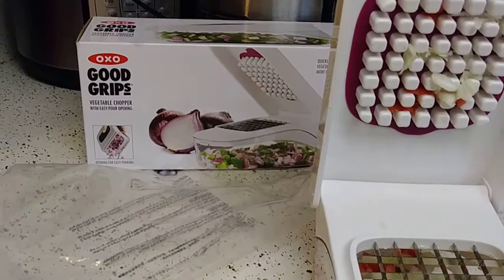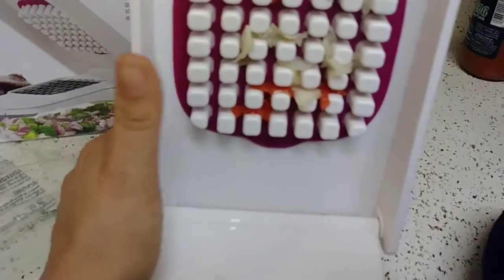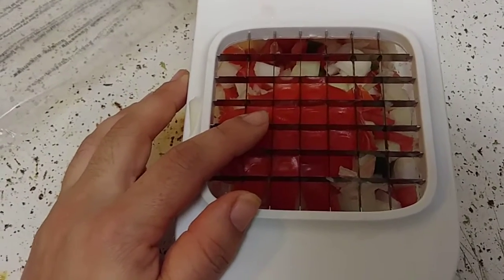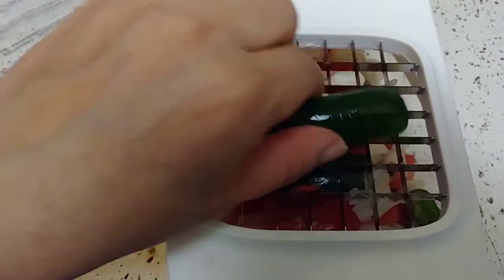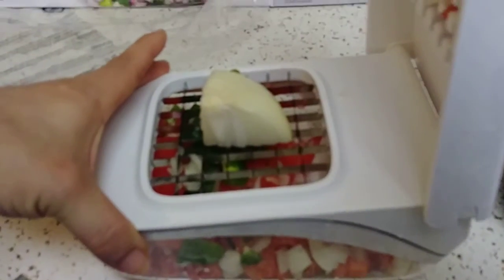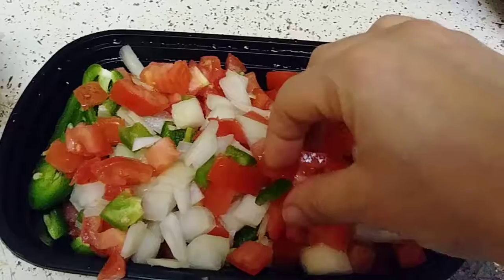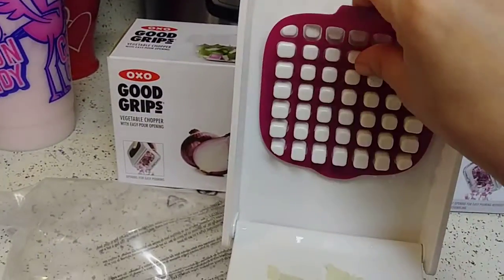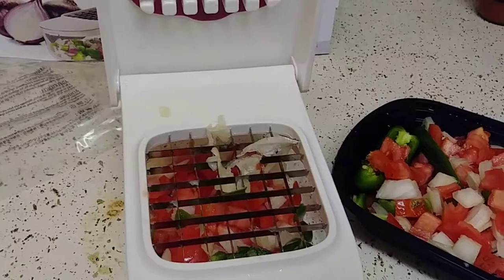Food chopper review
Food chopper